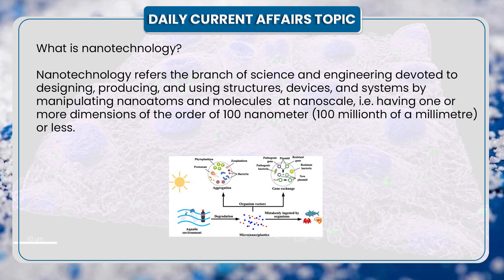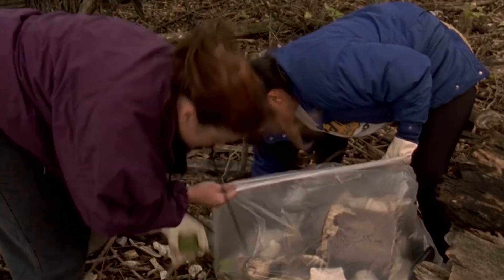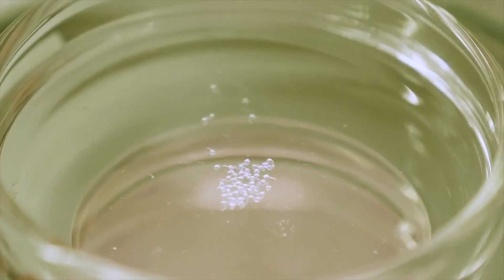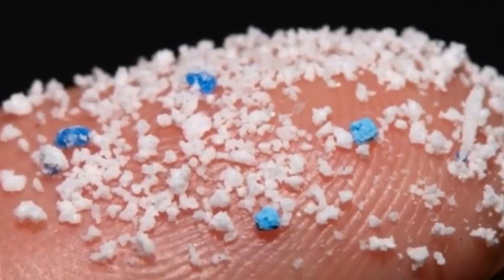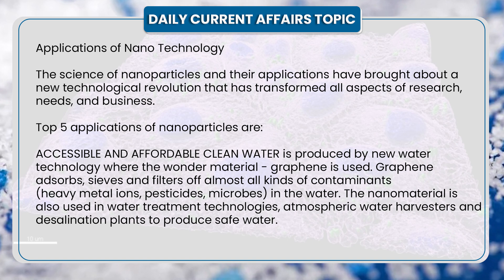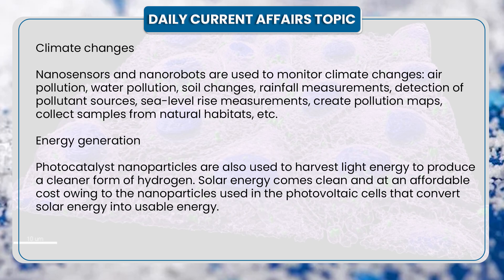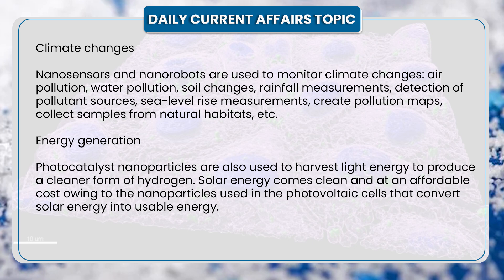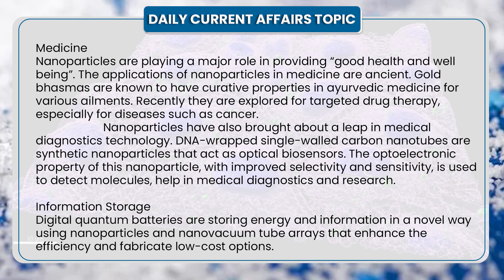Nano Plastics: A New Pandemic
Summary: Nanoplastics are plastic debris particles that are smaller than 1,000 nanometre, which is equal to one billionth of a metre. Because of their miniscule size, nanoplastics are capable of passing through physiological barriers and enter different organisms through the food chain.

GKToday E-Books:
GKToday Printed Books:
The questions of this series are one-liner, straight forward, fact based questions generally asked in SSC, Banking, CLAT, various entrance Examinations, various state level public service commissions examinations such as RPSC, BPSC, UPPSC, MPPSC, MPSC, KPSC, TNPSC, GPSC and so on. It may not be much helpful for UPSC Civil Services Examination.